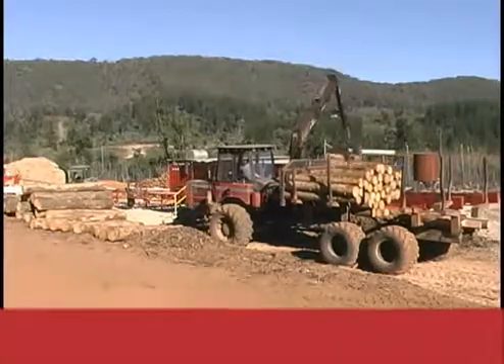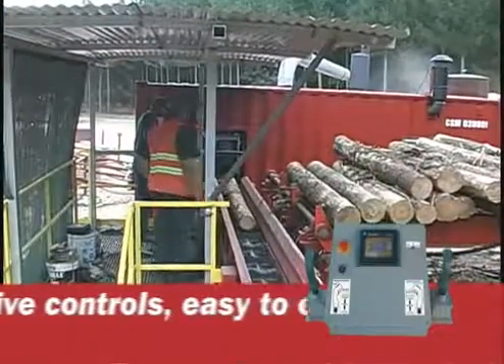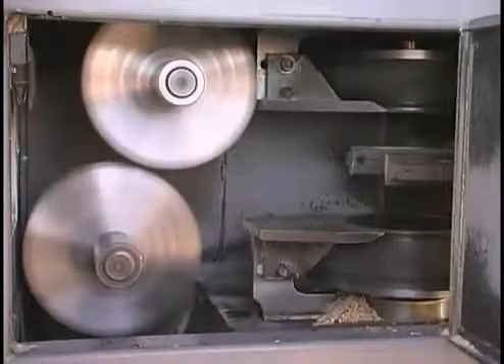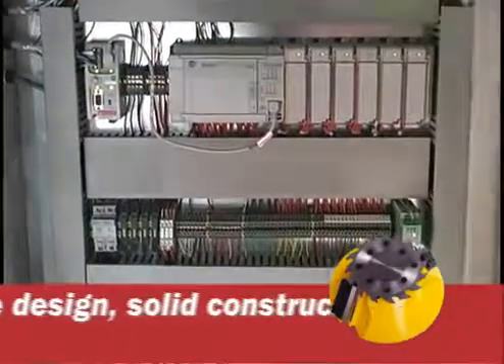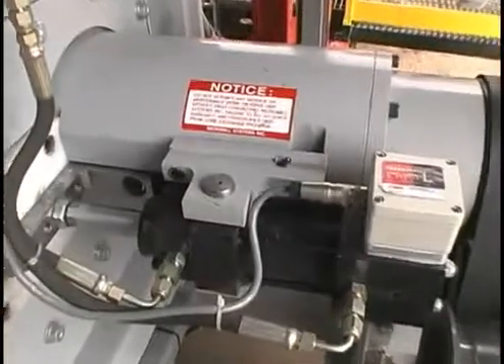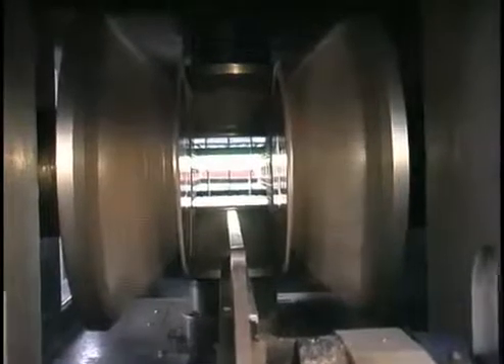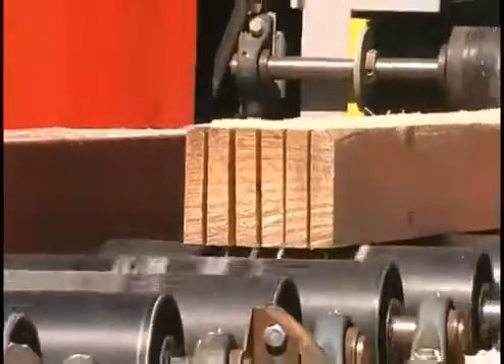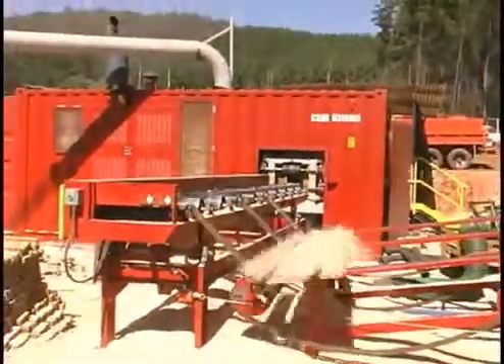Micromill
Мобильный лесопильный завод MICROMILL,
производительностью до 300 м3 пиломатериала в смену

 Компания Micromill Systems Inc. – это канадская частная корпорация, работает в этой сфере уже на протяжении 18 лет, разрабатывает и производит высокоавтоматизированные мобильные модульные лесопильные заводы, известные на рынке под названием Micromill. Высокая надежность оборудования даже в самых суровых условиях доказана эксплуатацией во многих странах мира.
Это уникальное оборудование позволяет работать в любом месте, где есть сырье, легко перевозится, производительность сравнима со стационарными заводами, но цена гораздо меньше. Простота сборки-разборки оборудования, позволяющая перемещать лесопильный завод Micromill с минимальным временем простоя. Завод транспортируется в полностью собранном виде в двух транспортных контейнерах. Полностью собранный лесопильный завод Micromill очень компактен и может быть установлен на территории площадью 14 x 25 м. Не нужно строить капитальные здания, подводить дороги и коммуникации, а обслуживающий персонал - всего четыре человека. Этот мобильный лесопильный завод может за один проход обрабатывать бревна в диаметре от 100 до 320 мм. С применением Micromill, бревна этого размера можно распилить на доски и брус и вывозить из леса не круглый лес, а готовый пиломатериал. В Micromill используется автоматическая система сканирования бревна, такая же, как на стационарных заводах, управление осуществляется компьютерной системой, которая сама определяет диаметр и как распилить бревно, производительность доходит до 27 м3 в час, привод от мощного дизельного двигателя. Минимальный диаметр готового пиломатериала 70 мм, максимальный 200 мм. Из бревна диаметром 300 мм легко получить брус 200х200 мм или доски нужного размера. Минимальная длина сырья 1200 мм, максимальная 6200 мм. Таким образом, из сырья, которое раньше не пользовалось спросом, теперь можно получать готовый высококачественный пиломатериал. В итоге - полная переработка сырья и получение прибыли. Можно заказать дополнительную комплектацию для производства щепы для целлюлозы
 Приобретя мобильный лесопильный комплекс Micromill вы сможете получать готовый пиломатериал сразу на лесном участке, легко превращать в доски и брус обрезки которые в больших количествах скапливаются на лесных участках, так же перемещаясь по участкам оказывать услуги по распиловке для соседних предприятий или работать с промышленными предприятиями, у которых по роду своей деятельности остается много лесного сырья, например, при строительстве лэп или трубопроводов. Монтаж оборудования на новом месте занимает три-четыре дня, вес пильного блока 10 т., для работы нужно только дизельное топливо, так же есть и электрический вариант комплекса.
Лесопильный комплекс Micromill предлагает ряд преимуществ, включая быструю окупаемость инвестиций, наличие модульной конструкции для легкой настройки и перемещения, а также Производство доски и бруса с превосходной размерной точностью и качественно обработанной поверхностью.
Официальный дилер в России ООО "Технофорест"